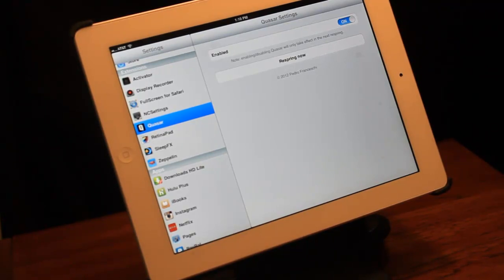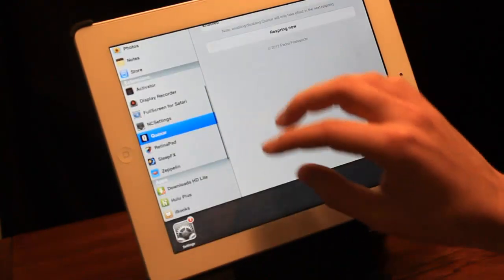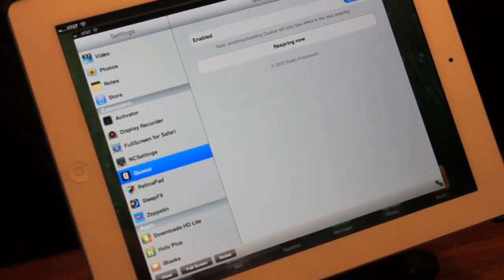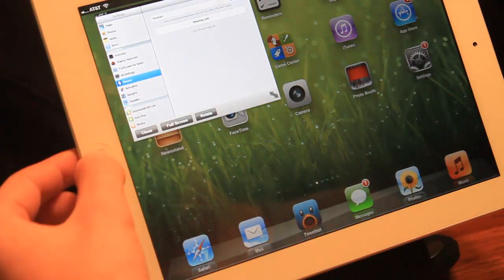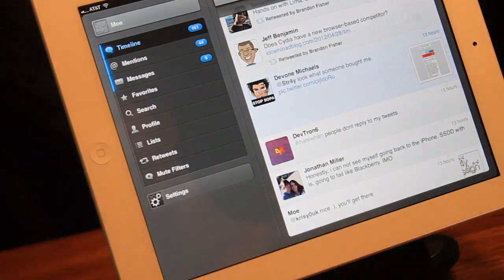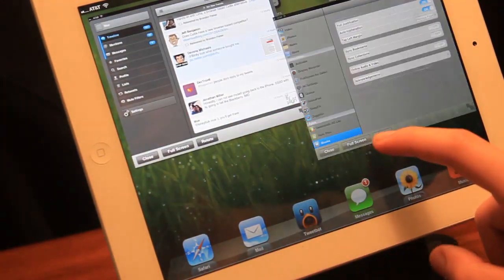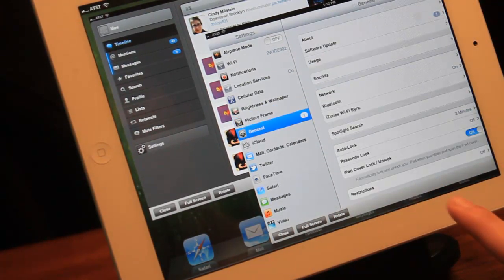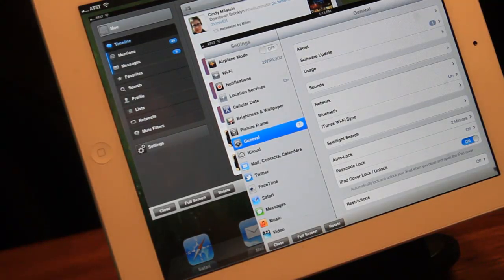Review: Quasar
Quasar, the new way to multitask on the iPad. With Quasar, you can now use multiple apps at the same time! This has been a desire, many jailbreakers can finally have. This tweak will set you back $9.99, but it is a price that will satisfy many jailbreakers. It is only compatible with the iPad and there isn't /currently/ support for the iPhone as the screen is much larger on the iPad. There are some bugs such as only being able to use apps from the multitasking bar and not being able to use multitast gestures.